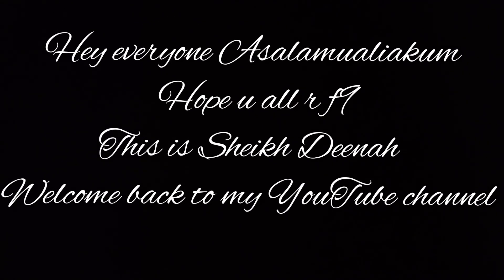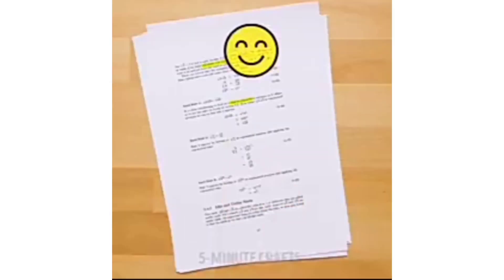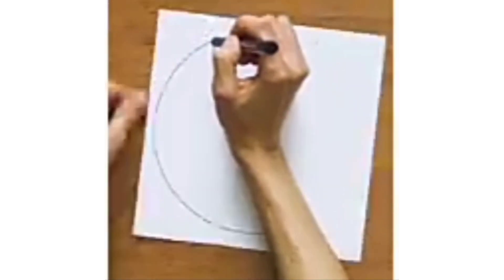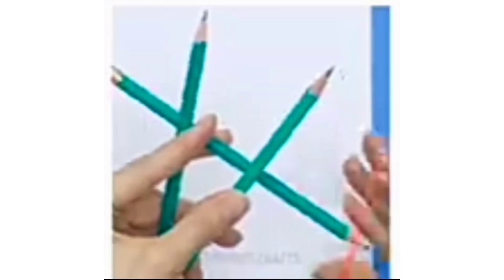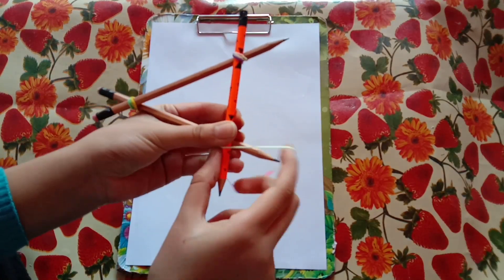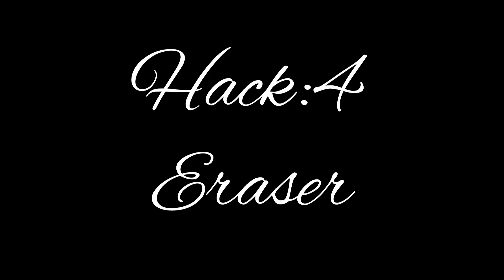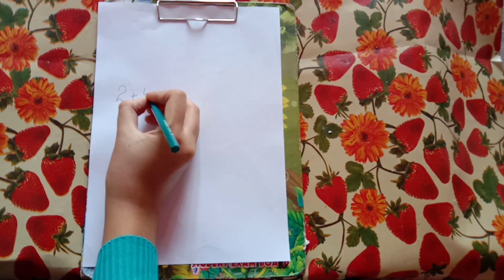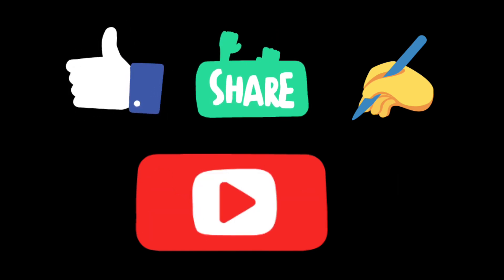5minutecrafts Testing back to school hacks from 5 minute crafts | Sheikh Deenah .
Testing back to school hacks from 5 minute crafts | Sheikh Deenah.

Music in the video:
19th floor.